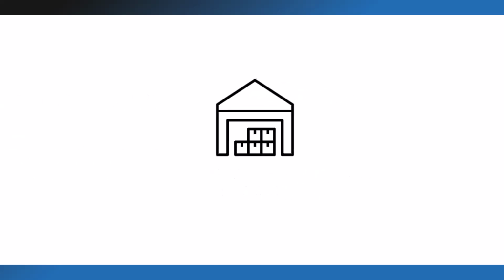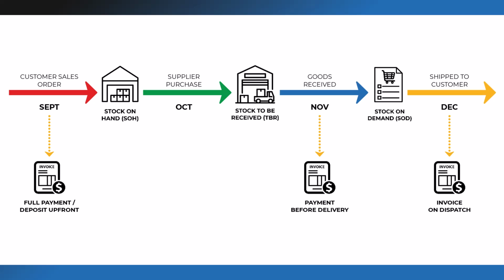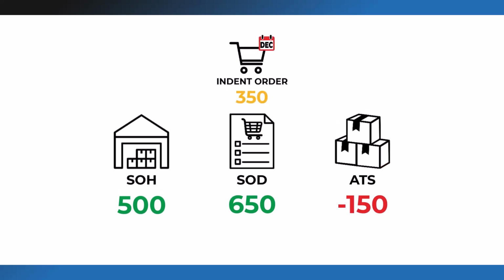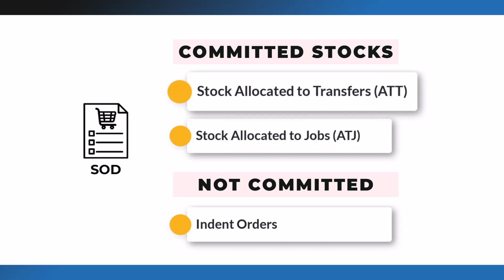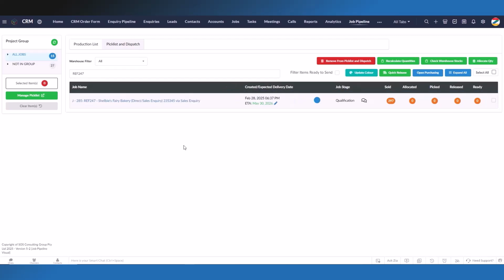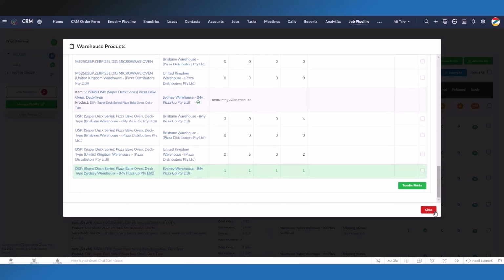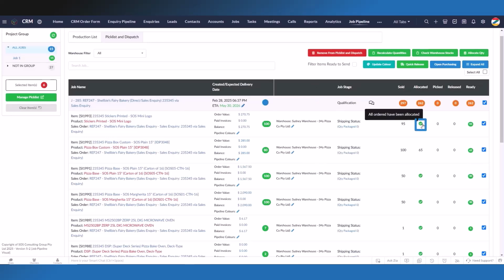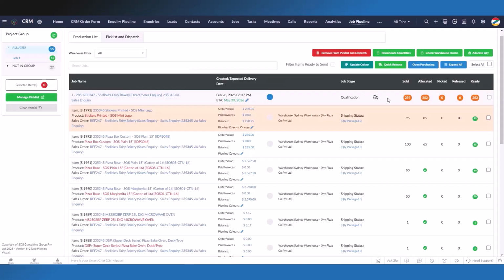Allocating Stock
By utilizing advanced features such as Stock Allocation to Jobs and Stock Allocation to Transfers, you gain the ability to effectively monitor and manage the movement of stock across various processes. These functionalities enable precise tracking of inventory allocations, seamless management of indent orders, and strategic optimization of forecasting for both production requirements and supplier purchase planning. This comprehensive approach ensures enhanced operational efficiency and supports informed decision-making within your supply chain and production workflows.